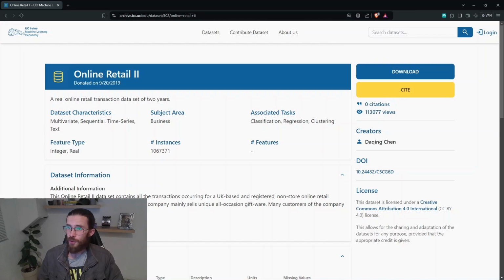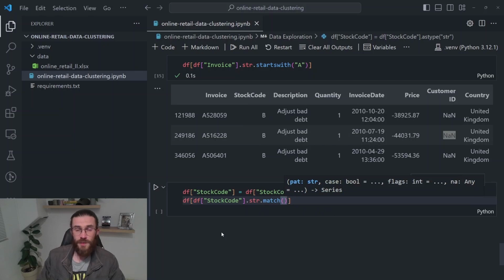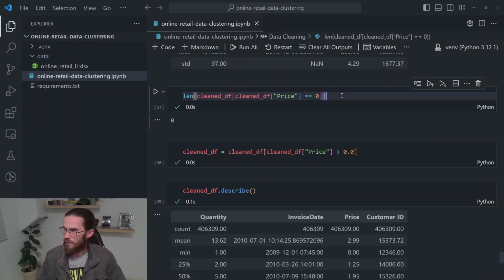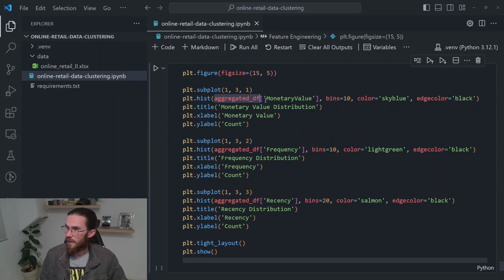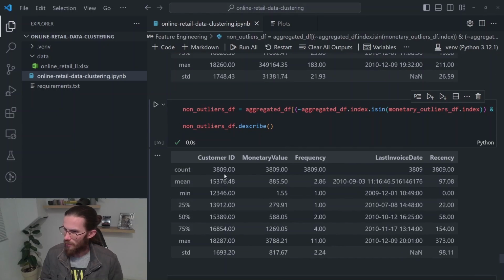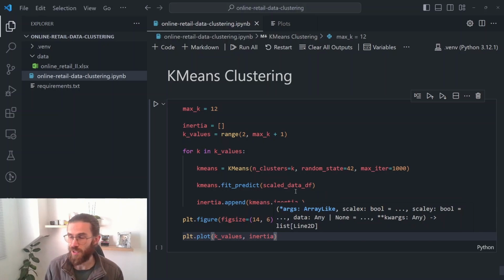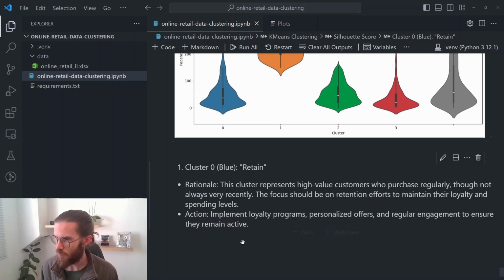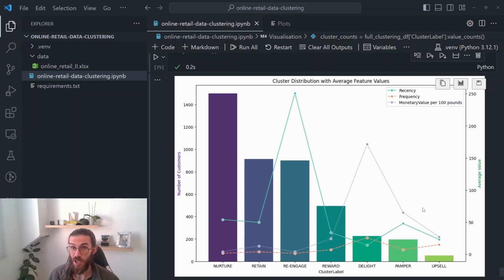Hands On Data Science Project: Understand Customers with KMeans Clustering in Python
In this walkthrough, we dive into using data science to improve understanding customers by using KMeans clustering to classify online retail customers. Leveraging powerful libraries like sklearn and pandas, we'll walk through the entire process of analyzing customer data to uncover meaningful patterns and segments.

You will learn how to:
- Import and preprocess customer data using pandas.
- Apply KMeans clustering to identify unique customer clusters.
- Visualize the clustering results to gain insights into customer behavior.
- Interpret the outcomes to drive improvement in customer experience.

Whether you're a beginner looking to expand your data science skills or an experienced analyst wanting to refresh your knowledge, this tutorial provides a comprehensive guide to KMeans clustering in Python.

📖CHAPTERS
00:00:00 - Intro
00:02:35 - Setup
00:05:27 - Exploratory Data Analysis
00:24:23 - Data Cleaning
00:33:20 - How Does KMeans Clustering Work?
00:37:55 - Feature Engineering
01:11:59 - KMeans Clustering
01:25:40 - Cluster Analysis
01:33:31 - Outlier Analysis
01:41:34 - Visualisation
01:46:27 - Outro and Thanks!